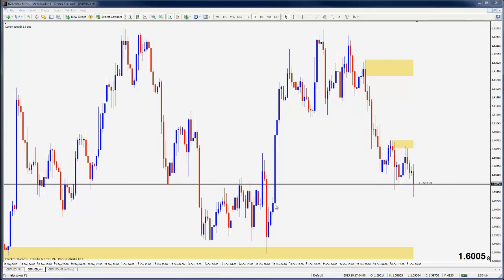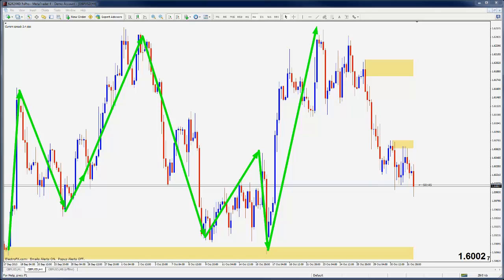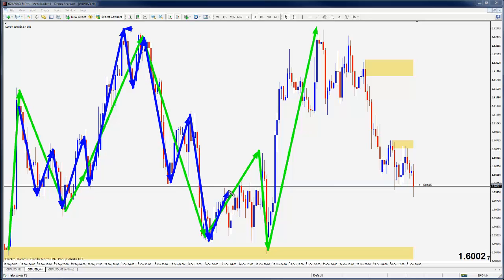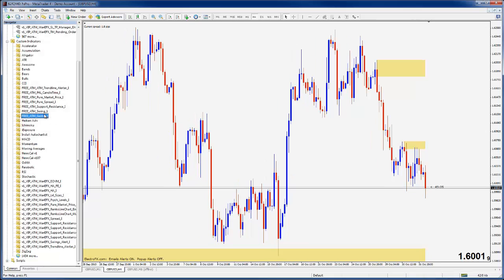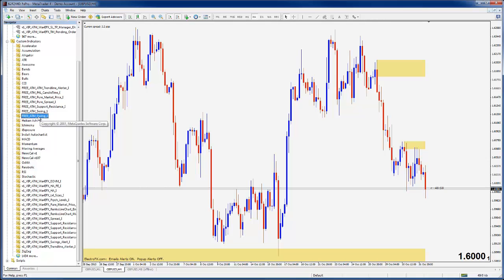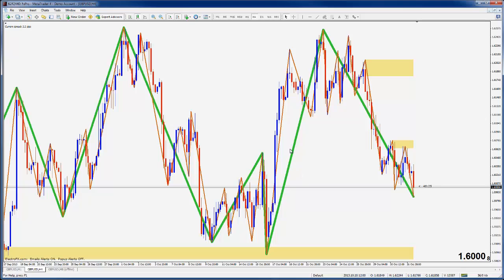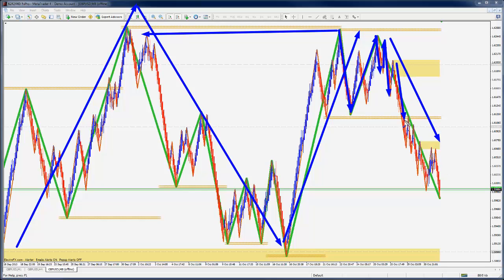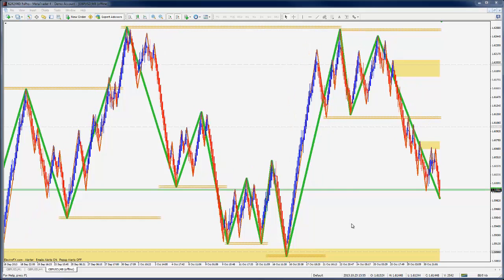Getting 2 Scales of Swings Drawn in Automatically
A video response to a question posed to me at the

This video will show you how you can use 2 of the free indicators provided for you with Free Membership. These 2 indicators can help you understand how to read 2 different "scales" of swing relativity and then use 1 to trade the other.